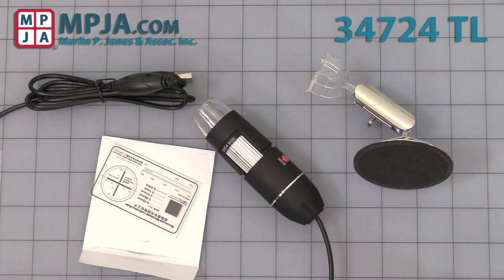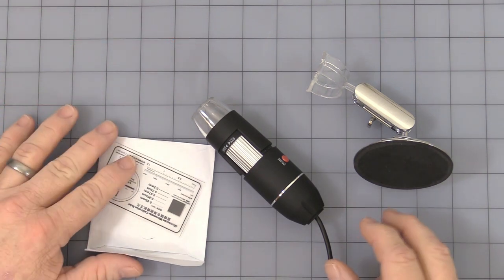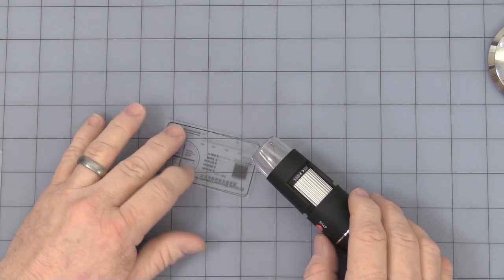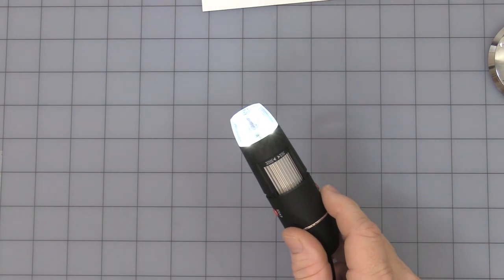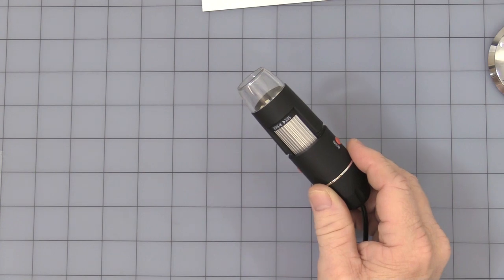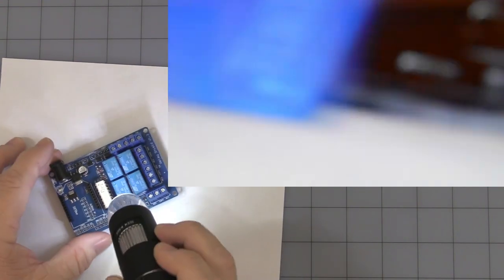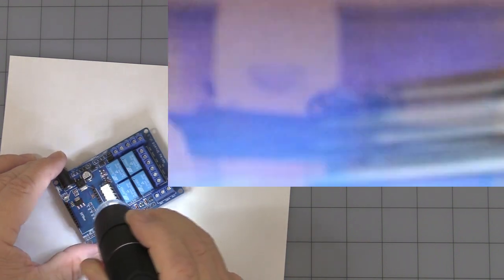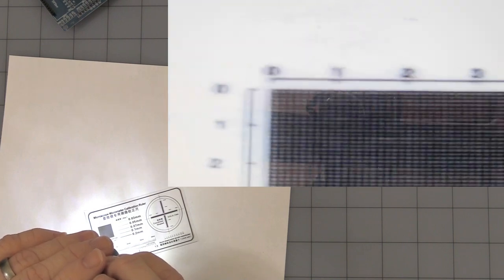USB Digital Magnifying Camera 50-500 X 34724 TL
Hand or bracket mounted color CMOS camera with 24bit high speed DSP(M-jpeg) and LED lighting.
Designed for general inspection and research uses.
Great for classroom, production, assembly operations.
Inspect Circuit Boards, Coins, Stamps and bio samples.
Power: 5VDC (USB Port)
Magnification: 50- 500X Manual/5X Digital
Focus Range: 15-40mm
O/S Support: Vista/Win XP/ Win 7/ Win 8 (32/64 Bit)
Language: Chinese, English
Sensor: CMOS
Mode: Still (Snap Shot) JPG/BMP
Photo Resolution: Up to 2560X1920
Video: ~30FPS (@ 500lux) AVI)
Resolution: ~640X 480
Light Source: Built-in 8white light LEDs
Power supply: USB DC 5V
Color: Black
Interface: USB 3.0/2.0/1.1
Connection: 4ft. USB Casble with Type A Male and dimming control for LED lights.
System Requirements:
Computer with 700MHz + processor, 20M HD Space, CD ROM Drive, 64MB RAM
Includes:
CD Mini Disk, Mini Stand and Micro-Measure Tool
RoHS Complient, CE listed